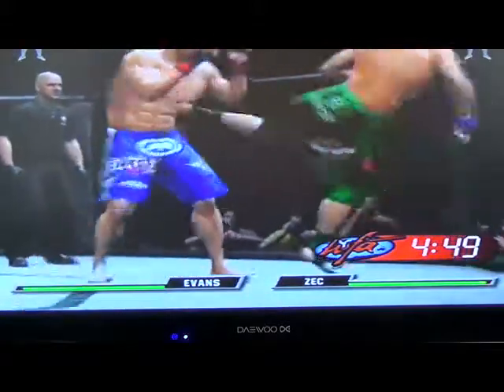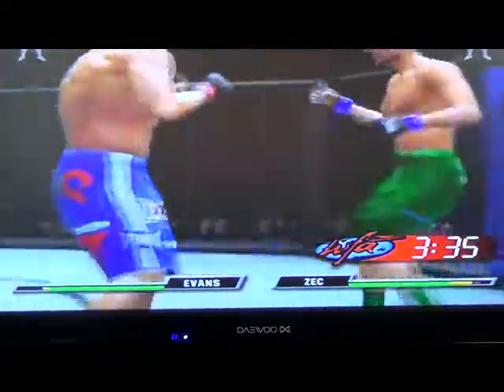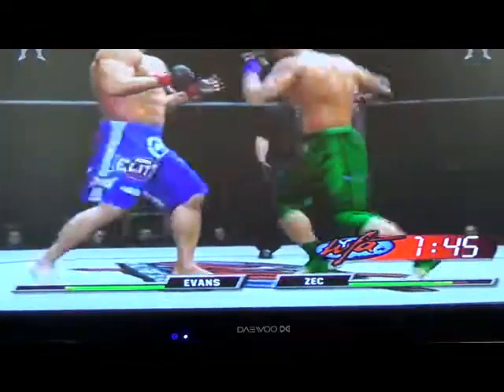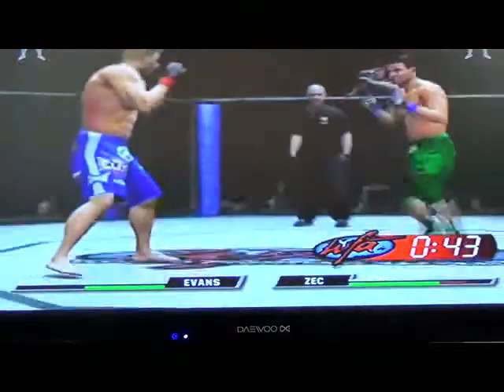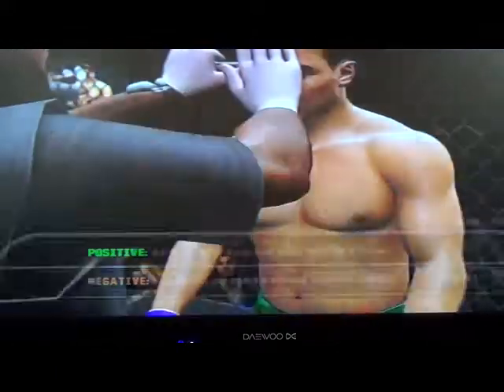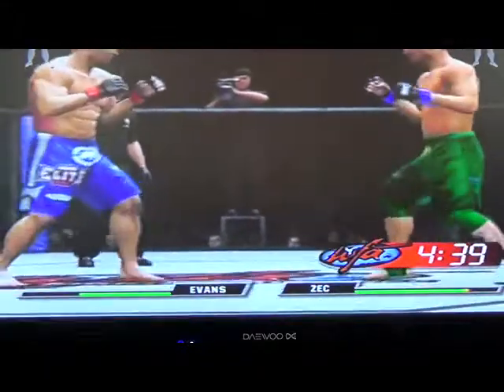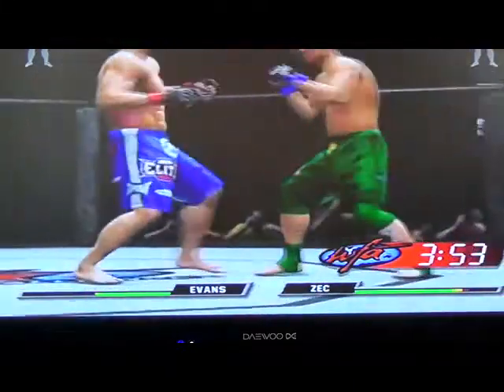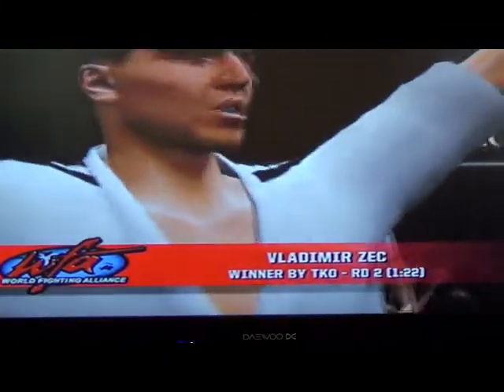UFC Undisputed 3 - Match 4 - Dwit Chaggi Demolition!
UFC Undisputed 3 - Career Mode - Match 4 - Dwit Chaggi Demolition!